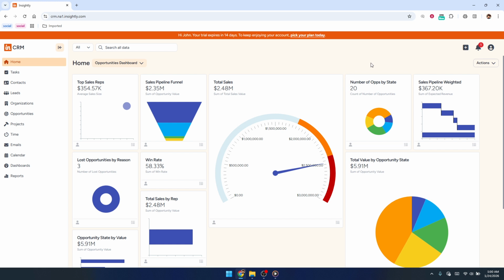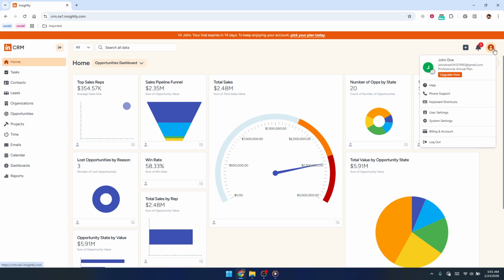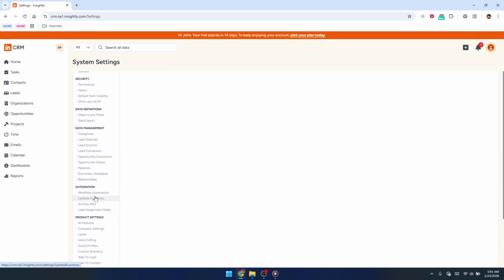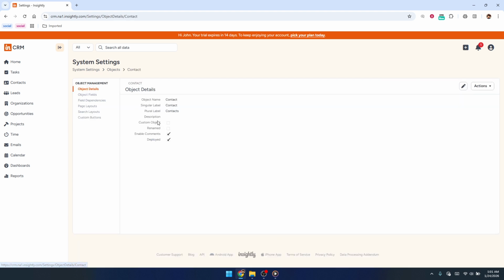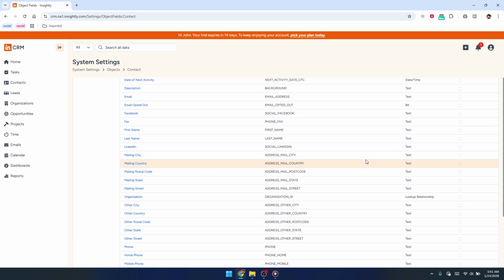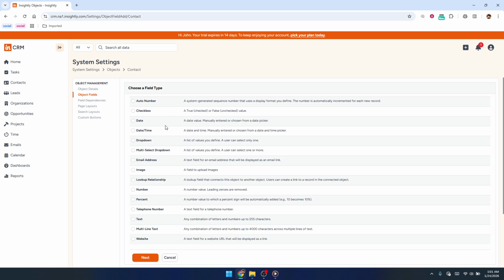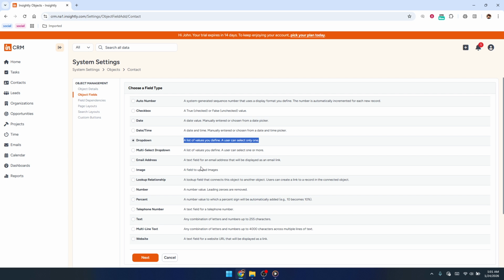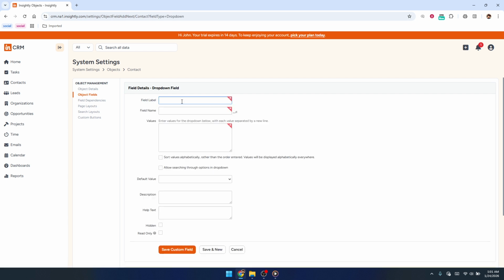How To Set Up Contact Fields In Insightly [2026 Guide]